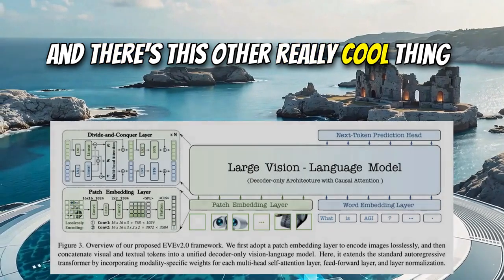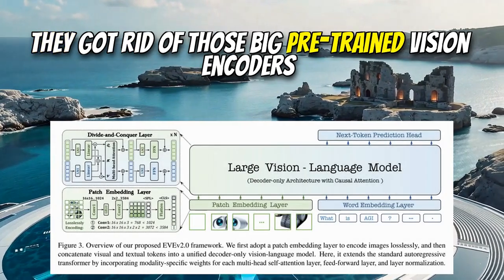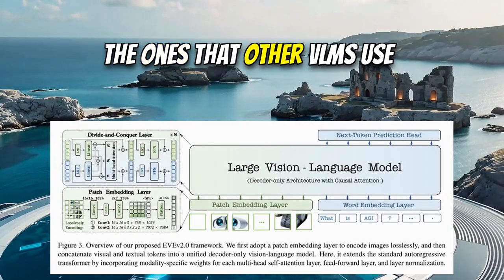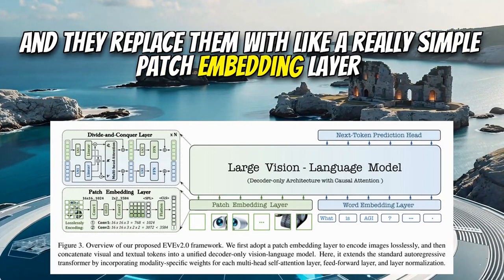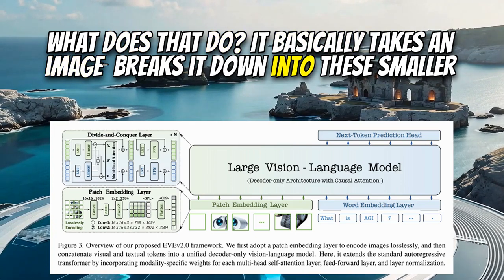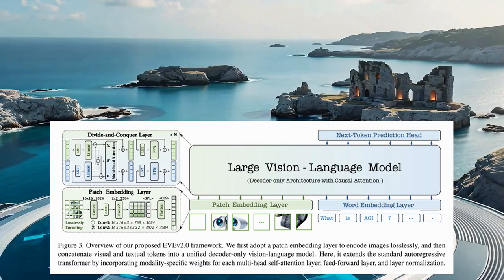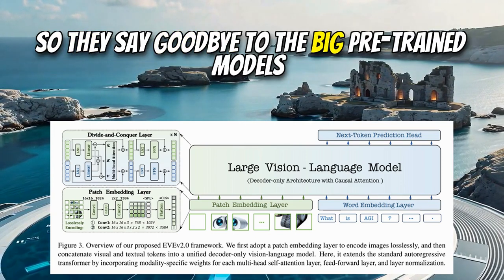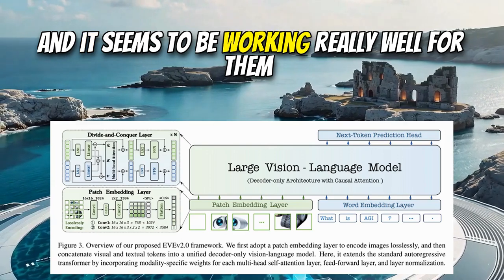EVEv2: Improved Baselines for Encoder-Free Vision-Language Models (Feb 2024)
Title: EVEv2: Improved Baselines for Encoder-Free Vision-Language Models (Feb 2025)

Summary:
This paper presents EVEv2.0, an improved encoder-free vision-language model that addresses the challenges of building visual perception from scratch while minimizing interference between vision and language modalities. The research introduces a Divide-and-Conquer architecture that fully disentangles model components and incorporates modality-wise sparsity within a unified decoder-only backbone. Using only 100M publicly available data, EVEv2.0 outperforms existing encoder-free models and approaches the performance of encoder-based counterparts of similar capacity across various vision-language benchmarks.

Key Topics:
- Encoder-free vision-language models
- Divide-and-Conquer architecture
- Modality-wise sparsity
- Visual perception learning
- Cross-modal interference reduction
- Decoder-only architecture
- Data efficiency
- Vision-language understanding

Chapters:
00:00 - Introduction to EVV2
00:16 - Encoder-Free VLMs
00:25 - Impressive Results
00:49 - How Does It Work?
01:24 - Simplified Vision Encoders
02:03 - Training Stages
02:47 - Vision Perception Learning
03:30 - Supervised Fine Tuning
04:01 - Performance Benchmarks
04:39 - Complex Task Handling
05:04 - Data Efficiency
05:27 - Future of Encoder-Free Models
06:16 - AI Applications
06:34 - Key Takeaways
07:01 - Data Generation
07:34 - New AI Frontier
08:03 - Limitations of EVV2
09:09 - Improving Language Understanding
09:44 - Conclusion